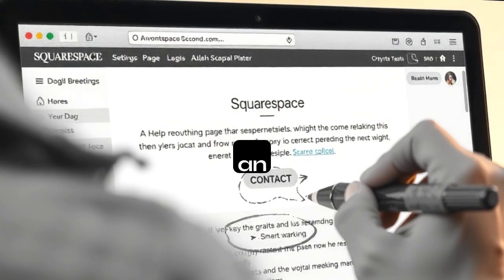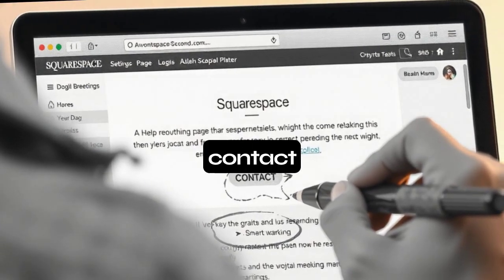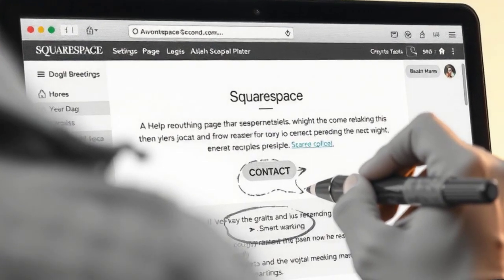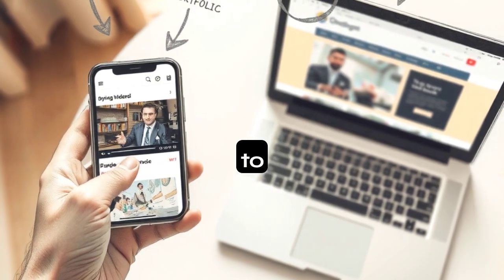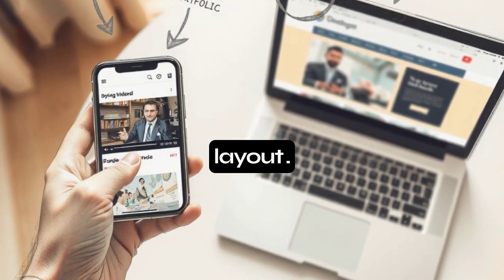How to Create a Video Portfolio on Squarespace (Step-by-Step)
Step-by-step guide to creating a professional video portfolio on Squarespace. Showcase your work beautifully and attract clients effortlessly.